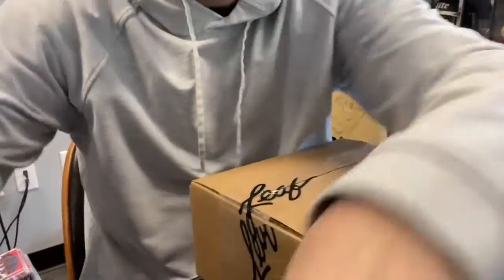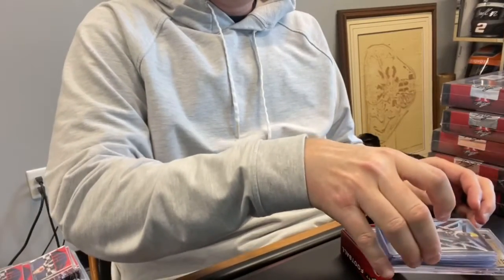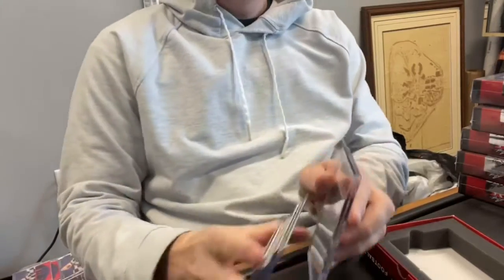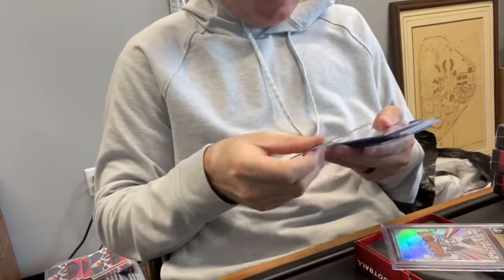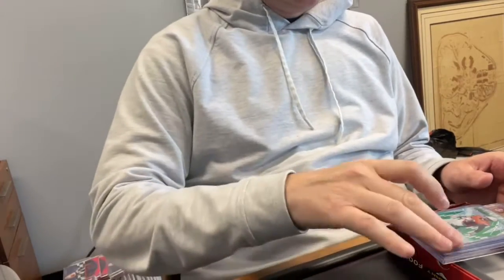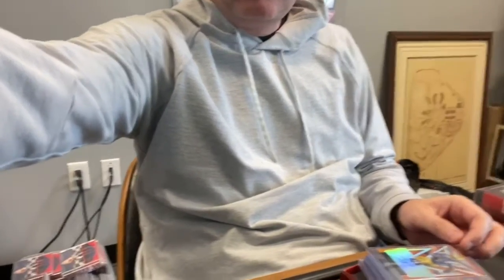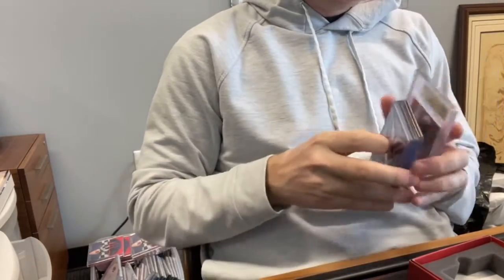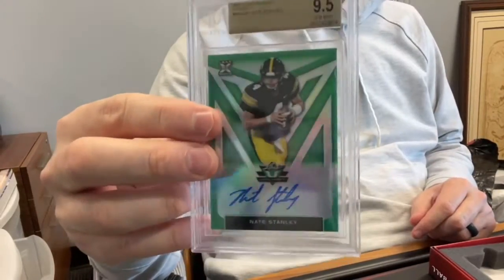Opening a full case of 2020 Leaf Valiant Football (Break #3)